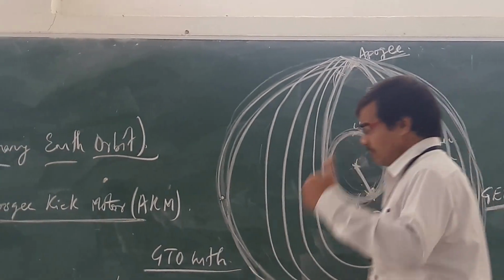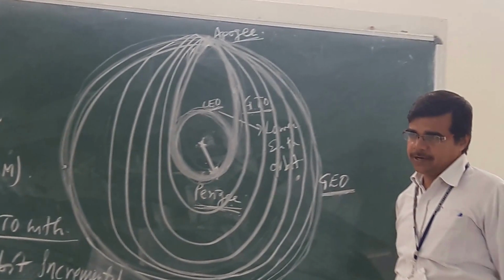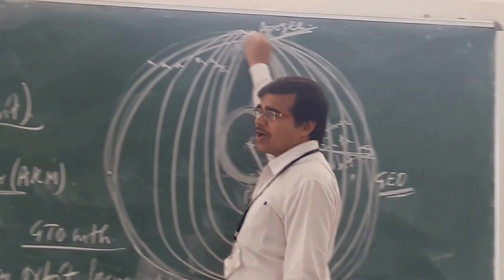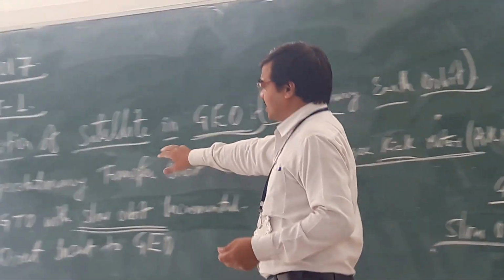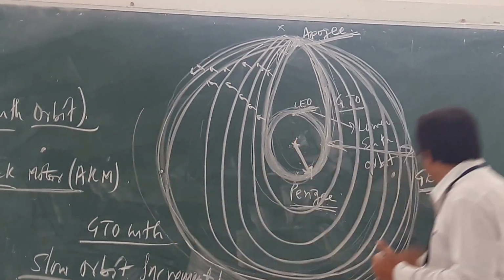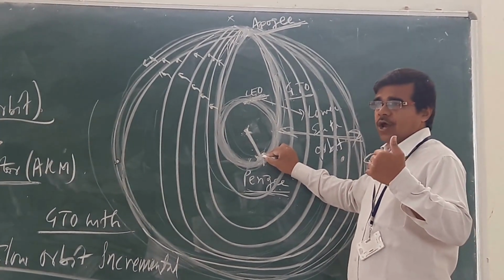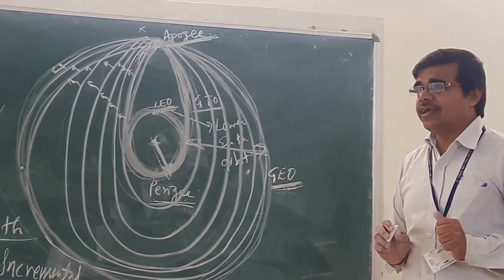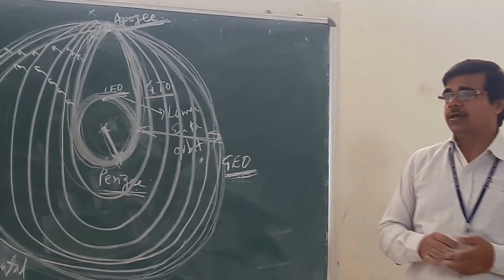SC UNIT 1 TOPIC 10/14 Position of Satellite in Geostationary Earth Orbit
SC UNIT 1 TOPIC 10 Position of Satellite in GEO you can even download the "anmol classes" app from the google play store. Please rate the video from 1 to 5 scale.